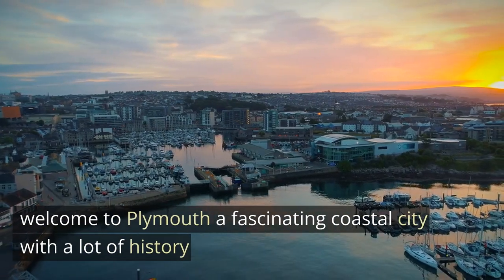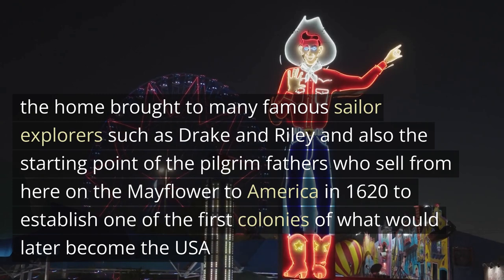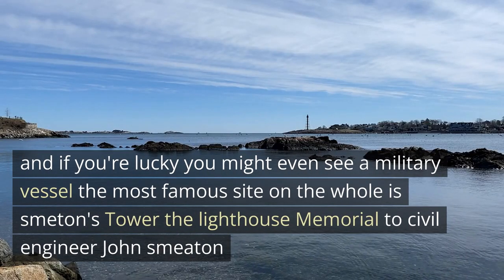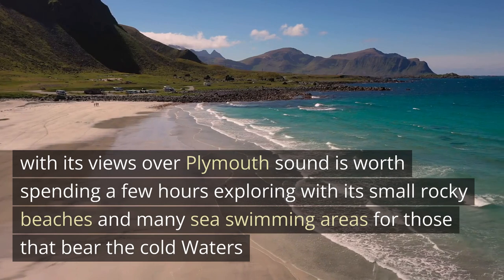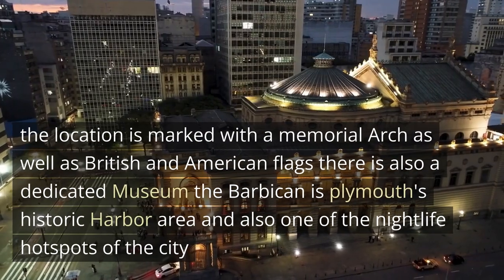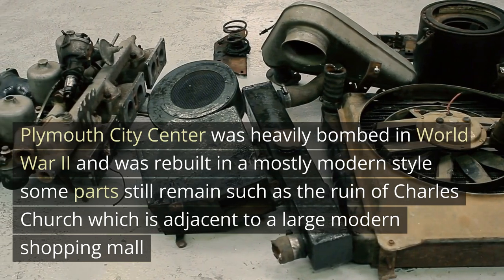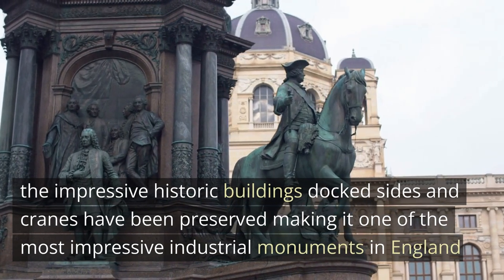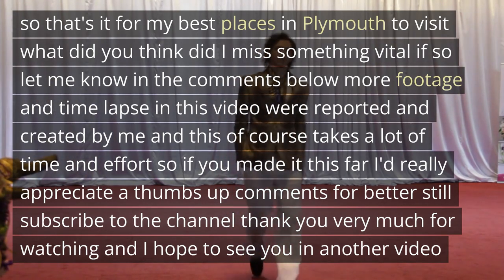"Uncover the Secrets of Plymouth, Devon: A Top 10 Travel Guide!"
In this video, we'll share our top 10 reasons to visit Plymouth in Devon, England. We'll cover attractions like Plymouth Argyle Football Club and the National Marine Aquarium, as well as some hidden gems like the Plymouth Gin Distillery and the Naval Hospital.

If you're looking for a fun, interesting and probably one of the most picturesque places to visit in England, then look no further than Plymouth! This video will give you all the information you need to make the trip and enjoy your time in Plymouth!
In this video, we're going to share our top 10 things to do in Plymouth, Devon!Plymouth is a beautiful city located in the southwest of England. This is one of the most popular destinations in the UK, and there are plenty of things to do in Plymouth if you're looking for a fun and enjoyable travel experience. From shopping to sightseeing to eating, we'll share with you all the great things to do in Plymouth!In this video, we're sharing our top 10 attractions in Plymouth, Devon. From the National Marine Aquarium to the iconic Plymouth Argyle football club, this city has something for everyone!If you're headed to Plymouth, England, be sure to check out our travel guide! We'll provide you with information on the top attractions in Plymouth, as well as tips on what to do and where to eat while you're in town. We hope you enjoy our video, and if you have any questions or suggestions, let us know in the comments!plymouth travel englandPlymouth, Devon, a charming coastal city located in the southwest of England. From the historic Barbican and the iconic Mayflower Steps to the breathtaking views of Plymouth Sound and the rugged beauty of Dartmoor National Park, we'll explore all the sights and sounds that make Plymouth such a popular destination for travelers.Get ready to discover the rich history and maritime heritage of this vibrant city, known for its lively waterfront, excellent seafood, and stunning natural scenery. We'll visit the National Marine Aquarium, take a stroll along the historic Plymouth Hoe, and sample some of the local specialties, such as Devon cream tea and fresh fish and chips.Whether you're interested in history, nature, or simply soaking up the laid-back atmosphere of the English coast, Plymouth has something for everyone. A short cinematic guide showing the top 10 and must see highlights of this historic city in England, UK#plymouth#travel#englandPlymouth, Devon, travel, tourism, Barbican, Mayflower Steps, Plymouth Sound, Dartmoor National Park, maritime heritage, waterfront, seafood, National Marine Aquarium, Plymouth Hoe, Devon cream tea, fish and chips, natural scenery, English coast

Welcome to Far & Beyond, the ultimate travel and adventure channel for wanderlust enthusiasts! Join us as we explore the world and seek out the most breathtaking natural wonders, the most exciting outdoor activities, and the most fascinating cultures from all corners of the globe.

We are passionate about exploring beyond the beaten path and discovering hidden gems that many travelers overlook. Our channel will take you on thrilling journeys to the most exotic destinations, from the rugged peaks of the Himalayas to the sun-kissed beaches of the Caribbean. Whether you are a foodie looking for the most delicious local cuisine, or a culture vulture interested in the history and traditions of other countries, we have something for you.

Join us on our journey to the Far & Beyond, and let us inspire you to push your boundaries, expand your horizons, and create unforgettable memories that will last a lifetime.